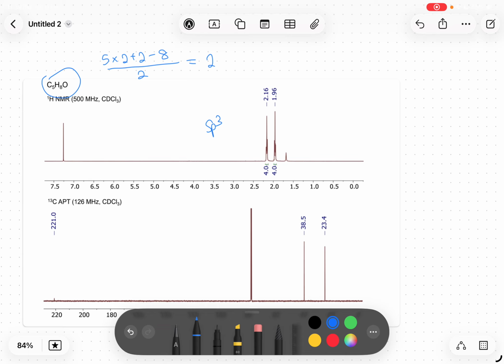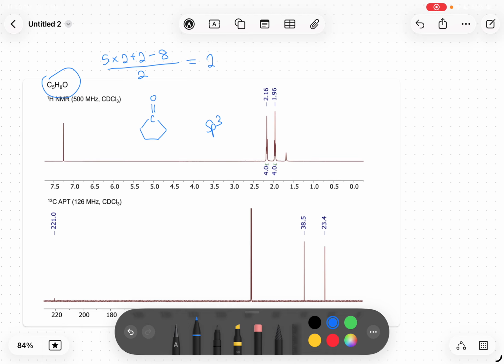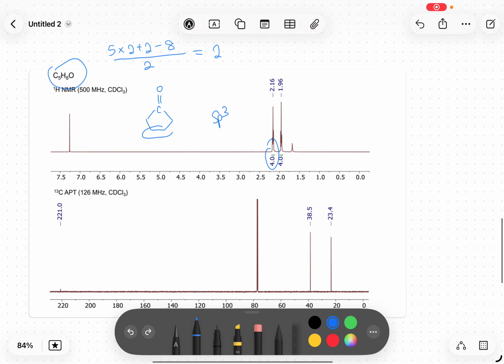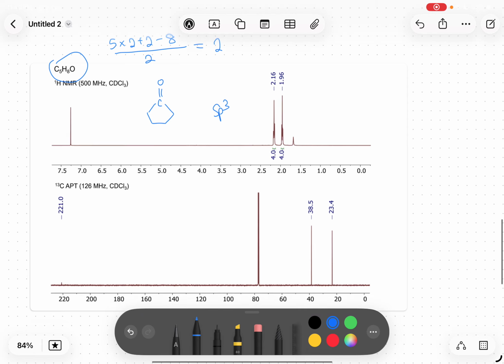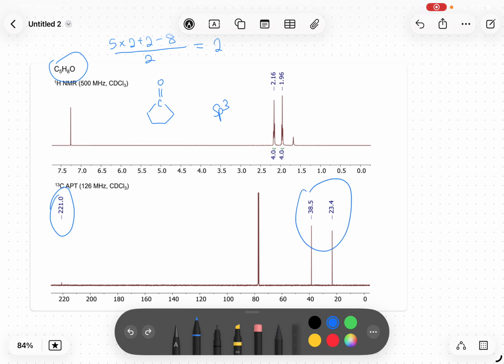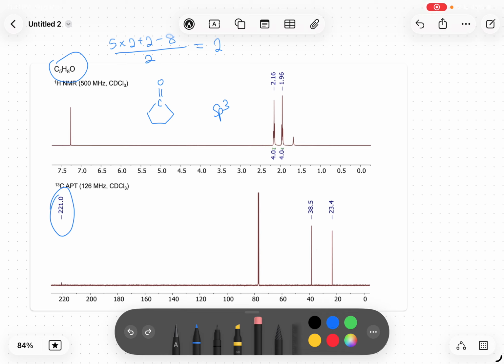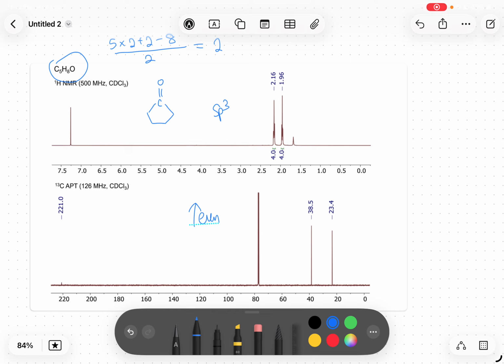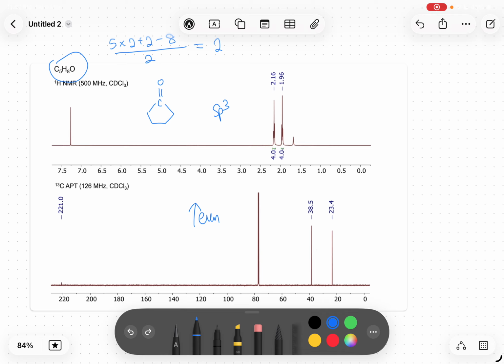[Organic] NMR Challenge Task 3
I do not own the spectra. The videos are based on my knowledge of NMR and are not official solutions, nor are they affiliated with IOCB Prague in any way, although I would like to express my sincerest gratitude for their efforts to make quality NMR content more accessible.